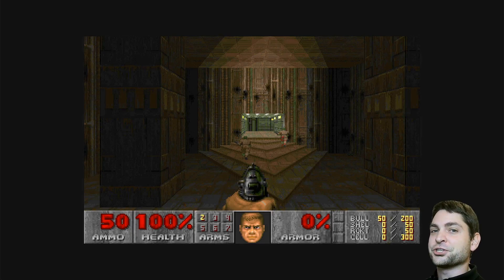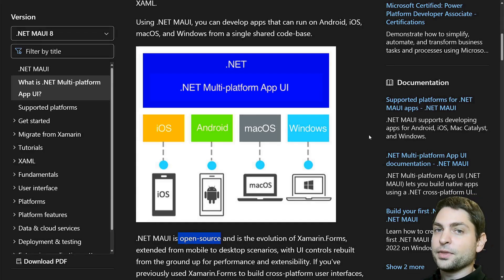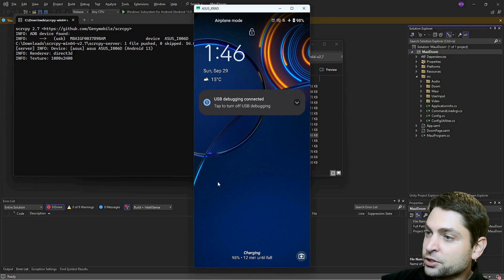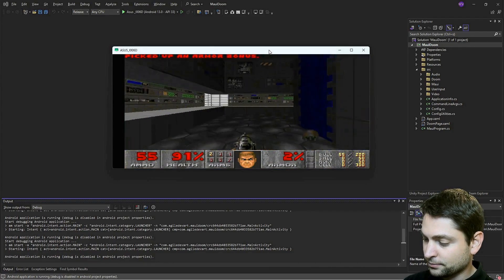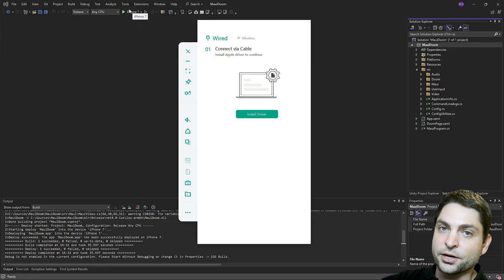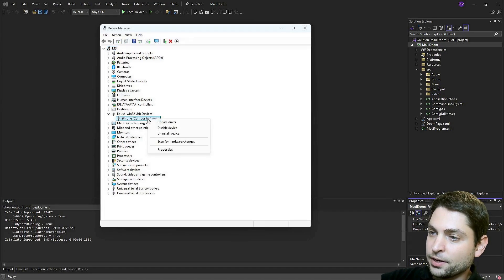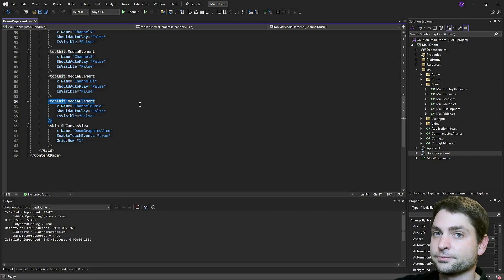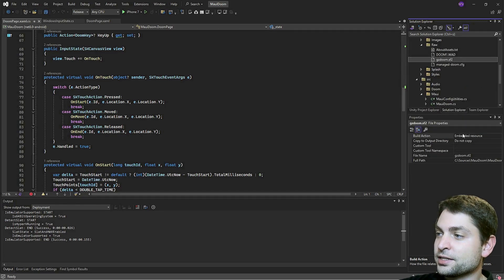DOOM on Mobile from Source - No Unity! (2024)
Build DOOM for Android and iOS from Source without Unity, but using MAUI.

00:00 Introduction
01:15 .NET MAUI
02:13 MauiDoom VS project
02:54 Build DOOM for Android
04:37 DOOM gameplay on Android
05:58 Build DOOM for iOS
07:57 DOOM gameplay on iOS
08:45 iPhone not recognized VS fix
09:26 MauiDoom dependencies
10:23 MauiDoom controls
11:35 MauiDoom game data